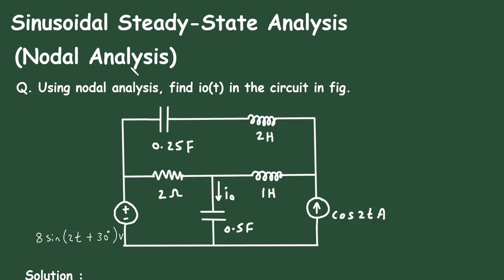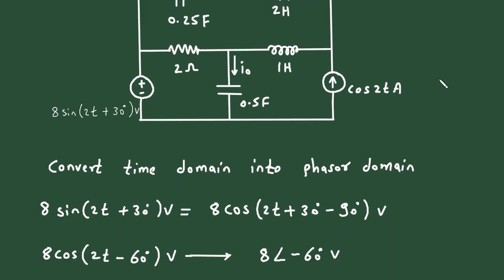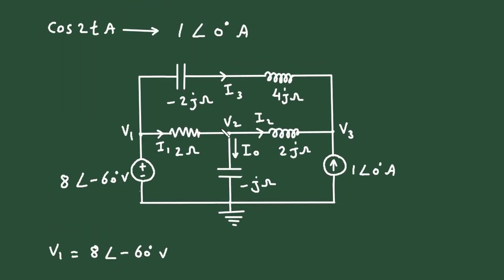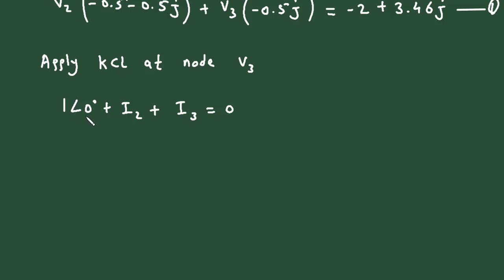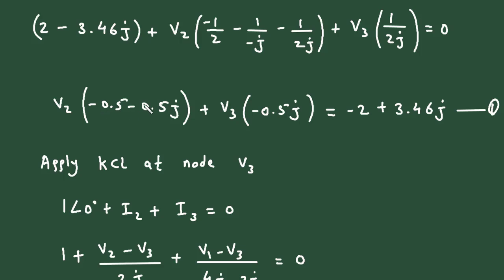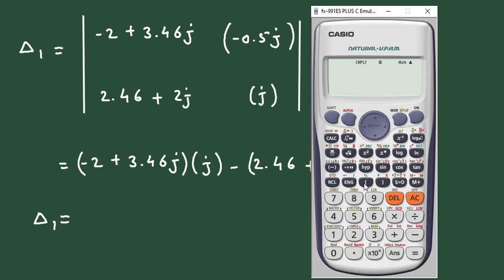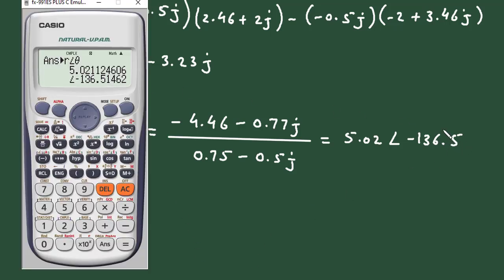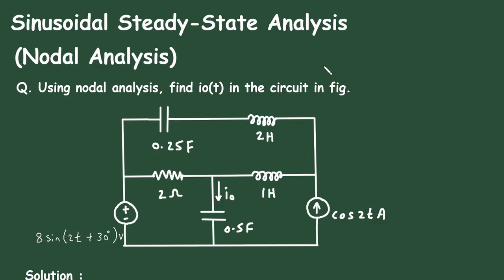Nodal Analysis AC Circuit Sinusoidal Steady State Analysis Electrical Engineering Find Current